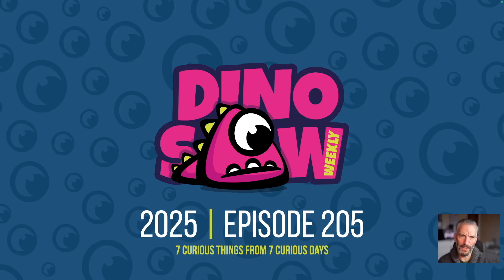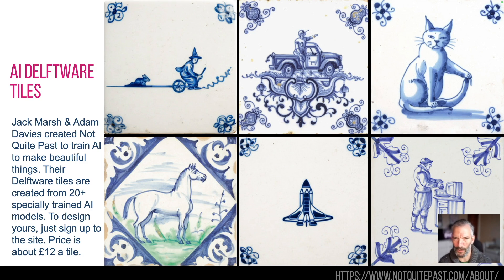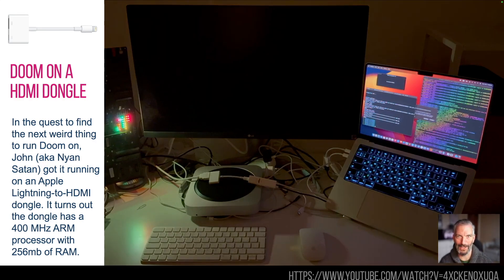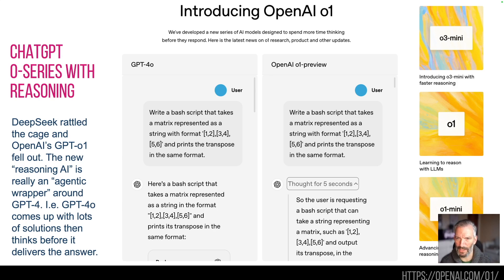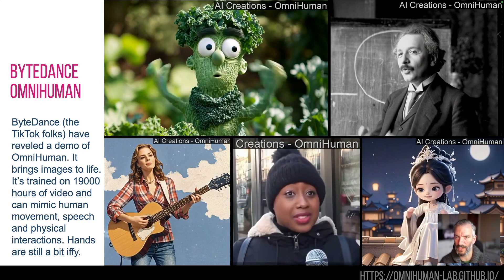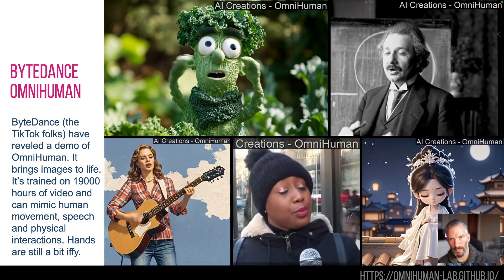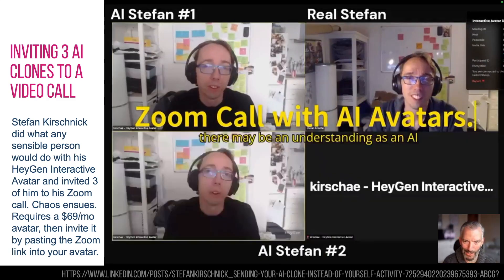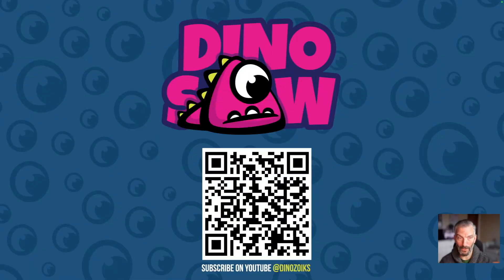🔥 7 More Cool Things - Episode #205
** Delaware is Dutch. I repeat, Delftware is Dutch. 😉🇳🇱👌

Welcome to the Dinosaw. It's your easy-to-understand, weekly overview of new inventions, tech, trends, AI, advertising, crypto, patents, advertising, robots and weird stuff from around the world. Each Dinosaw has 7 new news and innovative stories that caught my eye in the past week. Hopefully they're useful, hopefully it's easy to understand and hopefully you're inspired to find out more...

It's what Dino saw last week...
00:00 Welcome to the Dinosaw
00:07 Circle Guitar
01:09 AI Delftware Tiles
02:34 Doom on a HDMI dongle
03:44 ChatGPTo-series with reasoning
05:21 Bytedance OmniHuman
06:28 Phyphox - PHYsical PHOne eXperiments
07:40 Inviting 3 AI clones to a video call
08:53 Thanks, like and subscribe

Here are the links so you can go off and research the subjects further…